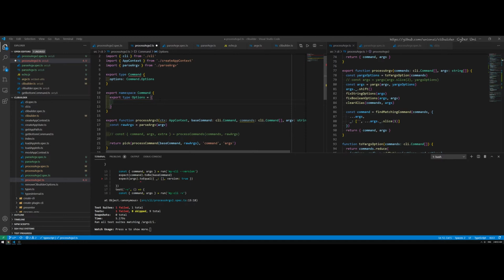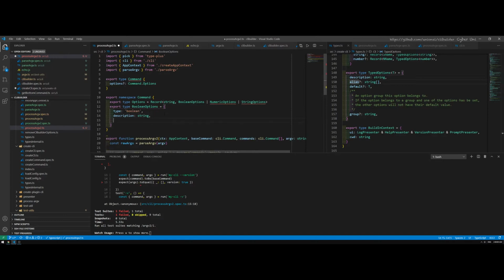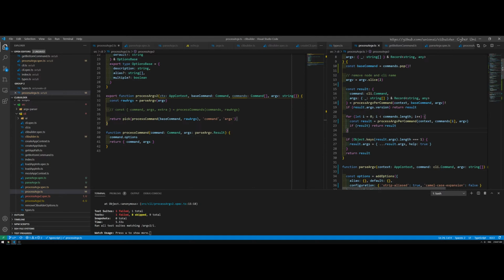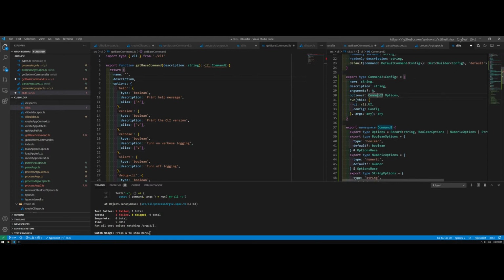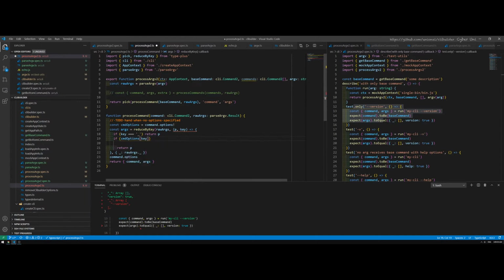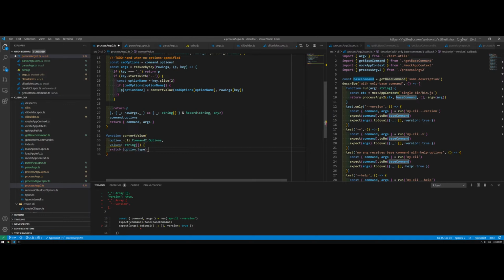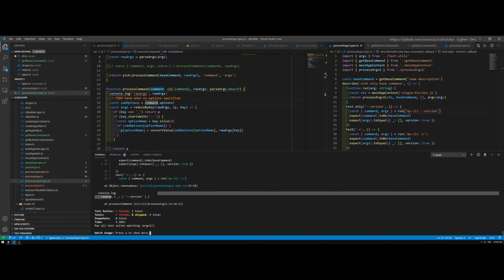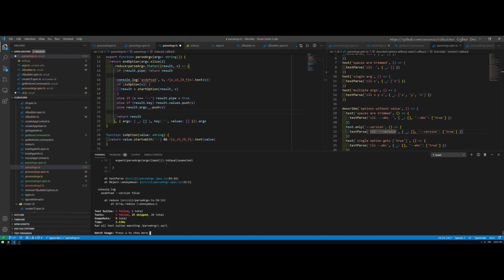[clibuilder v7] processing arguments... a new take - streaming